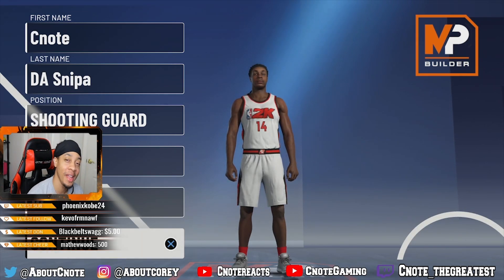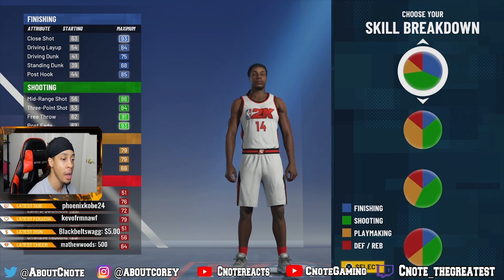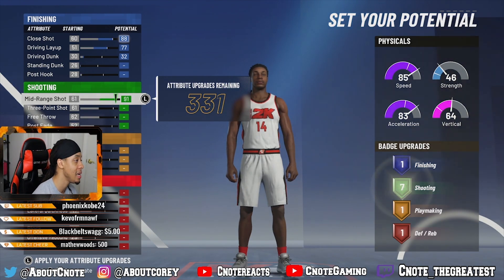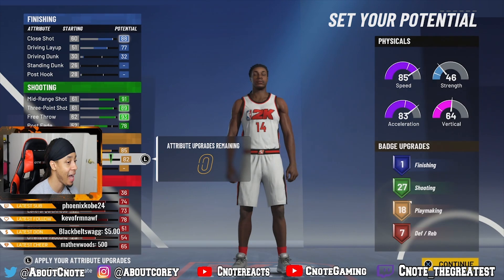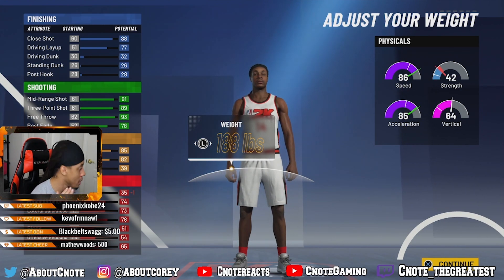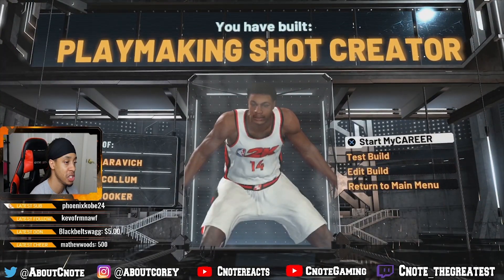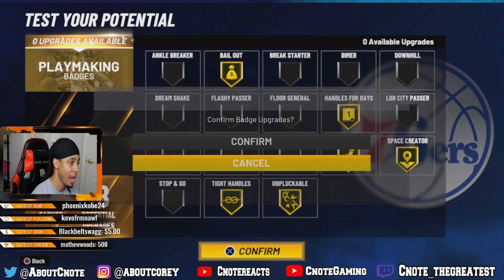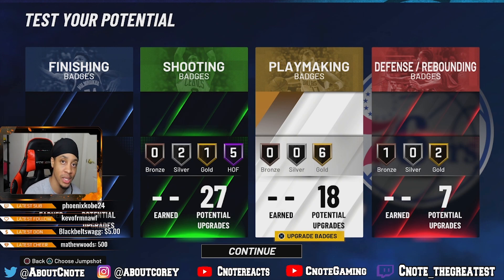THE NBA 2K21 ULTIMATE LIGHTS OUT TYLER HERRO BUILD 2K21 DIDNT WANT YOU TO CREATE !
This tyler herro build 2k21 is the greatest it gets! This nba 2k21 tyler herro build can create scoring opportunities for himself and also teammates! With an insane 3 ball rating this tyler herro 2k21 build also will have gold playmaking badges! NBA 2k21 will never be the same after you go crazy with this build! By far the nba 2k21 best build for a shooting guard. Welcome to the greatest tyler herro build 2k21 has!

FOLLOW FOR ALL UPDATES!

SOCIAL